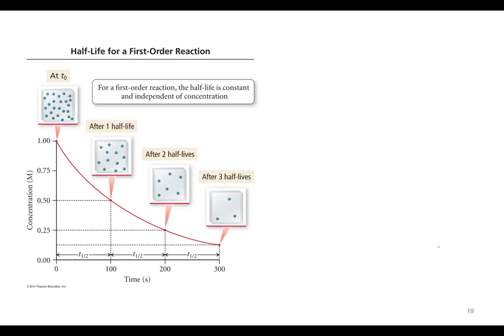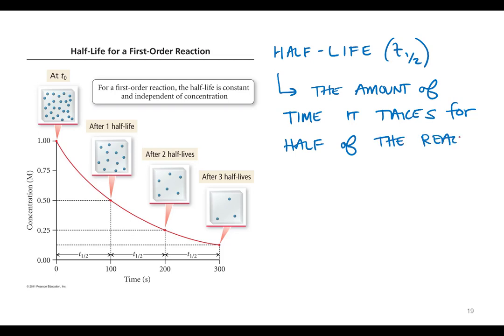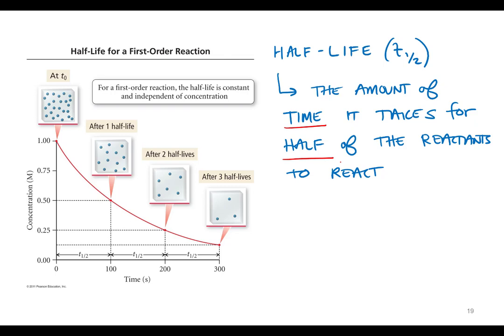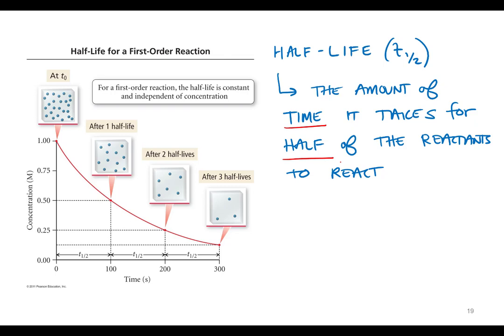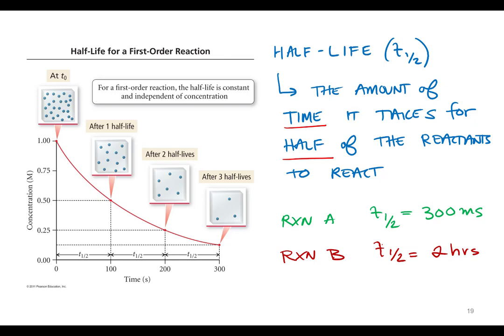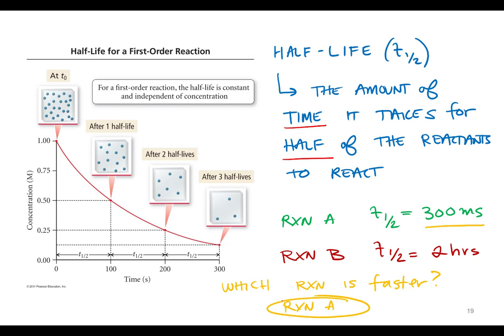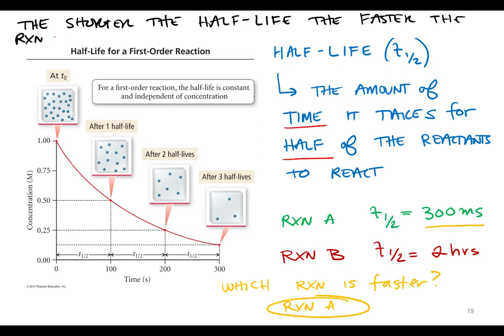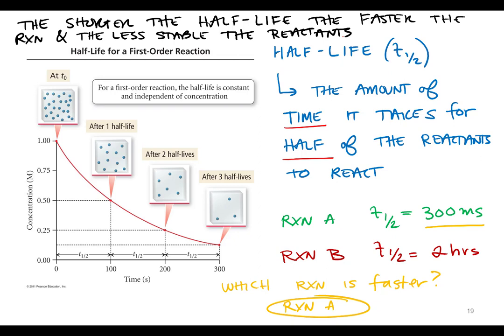Kinetics 2.11 Half Life